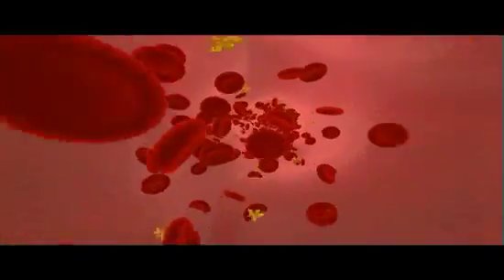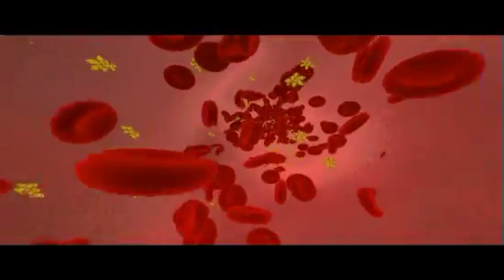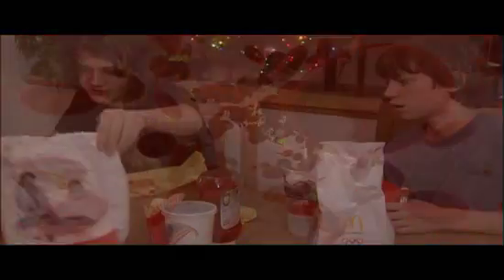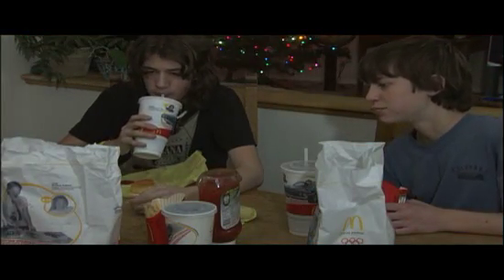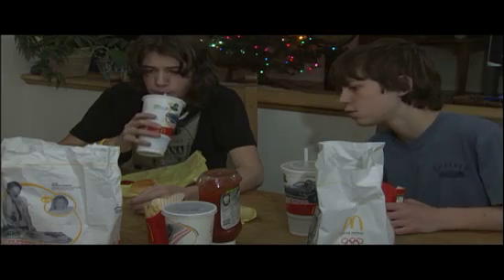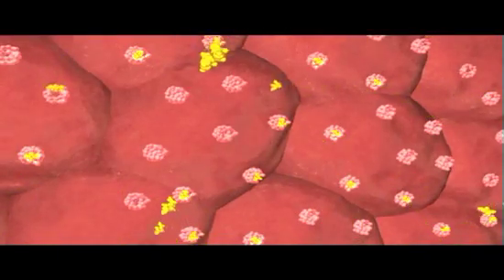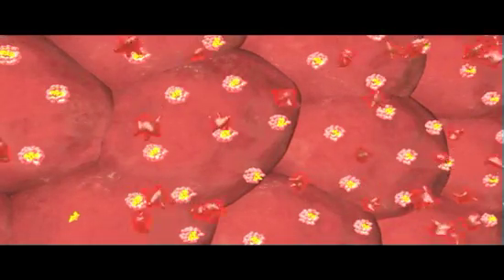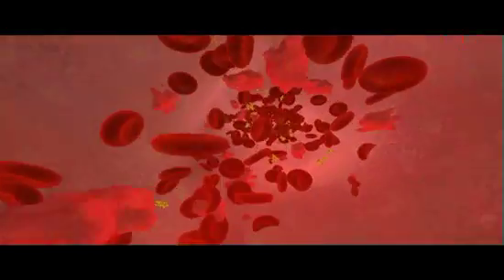Steroid, thyroid hormones and the endocrine system | Anatomy | Biology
Segment from the program The Endocrine System: Molecular Messengers, Chemical Control.

DVD Description
Our Endocrine System DVD first looks at the chemical structure of various hormones, the hormone receptors found on target cells, and the feedback mechanisms that regulate hormone levels. After explaining the difference between exocrine and endocrine glands the program then looks at the various endocrine glands and organs including: the hypothalamus; the pituitary, thyroid, parathyroid and adrenal glands; the pancreas, testes and ovaries; and organs such as the thymus, kidneys, stomach, small intestine and heart that produce hormones.